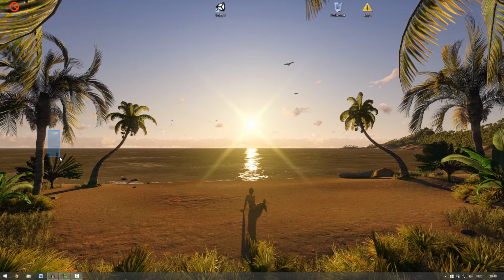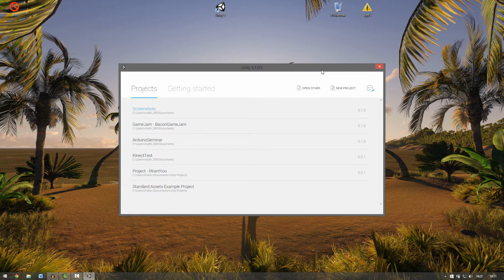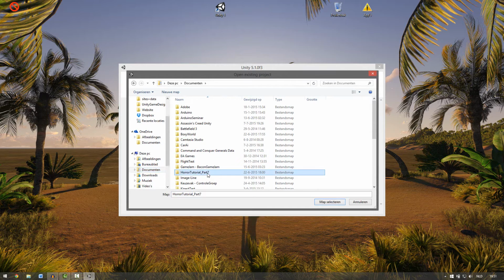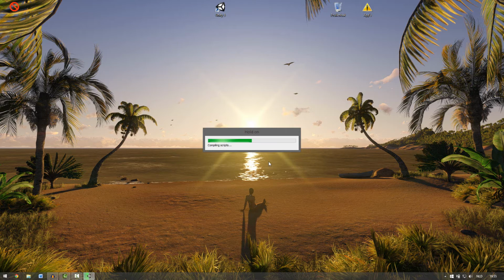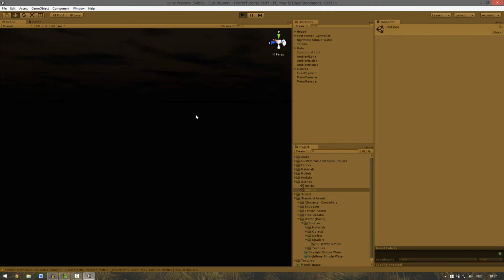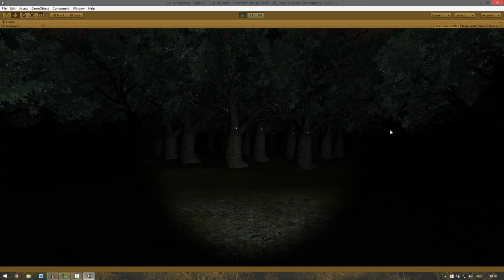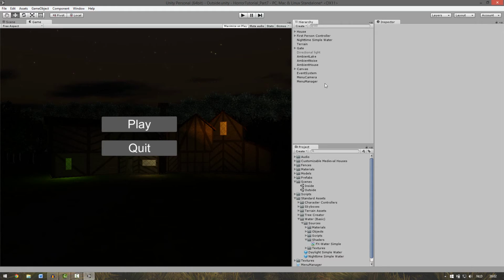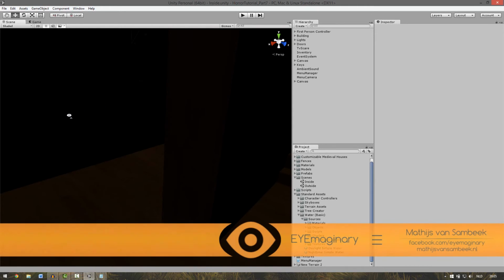Unity 3D - Horror Game Tutorial #8: Upgrade to Unity 5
In this part we are going to upgrade our project from unity 4 to unity 5. No error handling needed